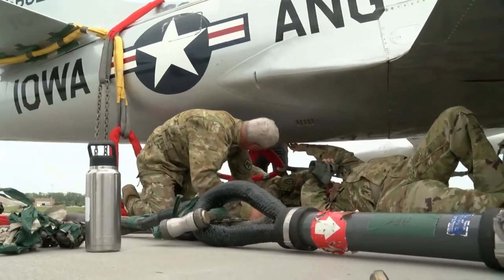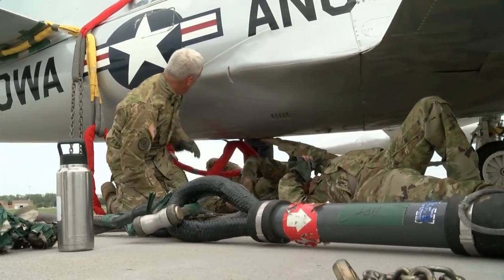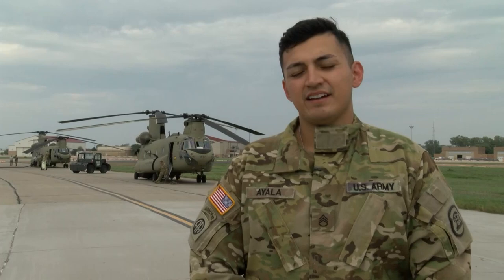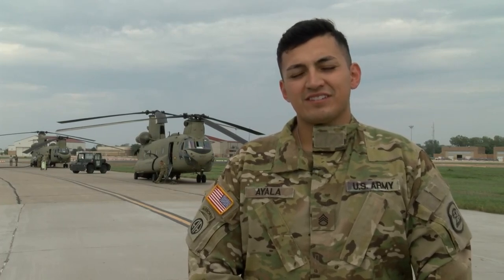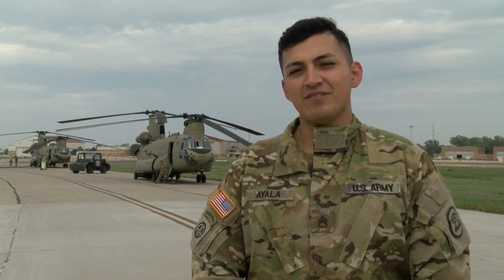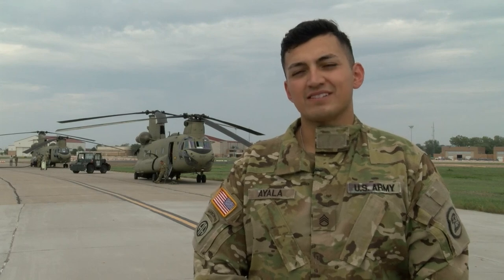U.S. Army Chinook Sling Loads and Delivers an F-80 fighter jet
An Iowa Army National Guard helicopter from Davenport, Iowa delivers a historic F-80 fighter jet to the Air National Guard paint facility in Sioux City, Iowa where the jet will be repainted.

The 1950’s era aircraft was on display at Camp Dodge and has the markings of the 174th Fighter Interceptor Squadron that was the predecessor to the 185th Air Refueling Wing in Sioux City.

The Army CH-47 Chinook from B/171 Aviation Regiment is assigned to the Iowa National Guard. The Iowa Guard Soldiers delivered the jet to Sioux City where it made a gentle landing in front of the Air National Guard paint facility that is co-located with the 185th ARW.

The 1st generation fighter jet was assigned to the Iowa Air Guard during the 1950’s. The squadron was assigned the F-80 after the 174th returned to Sioux City following their activation in 1951.

During the flight to Sioux City this week the F-80 was in the capable hands of CH-47 Flight Engineer Staff Sgt. Jesse Ayala. Ayala said sling loading the aircraft to Sioux City allows them to practice important aircraft recovery methods.

After being painted, the aircraft will be placed back on static display at Camp Dodge were it will serve to educate visitors about the history of the Iowa National Guard.